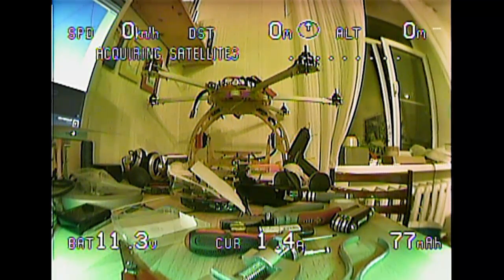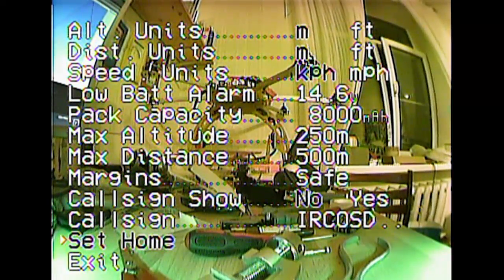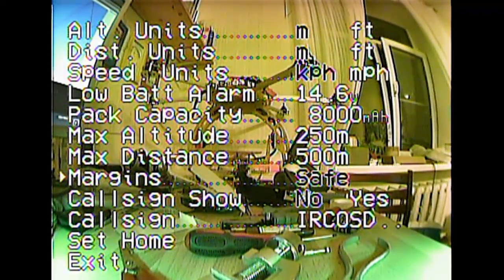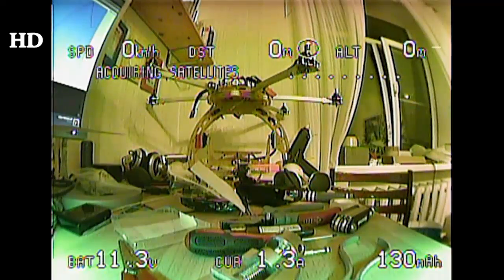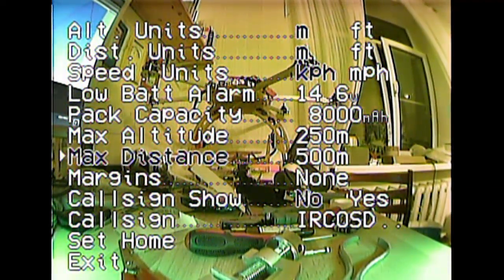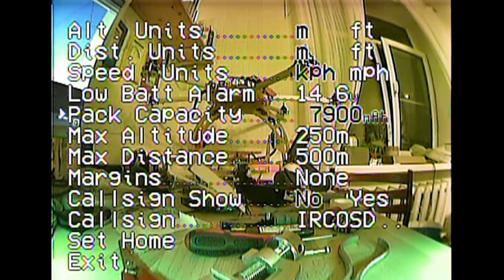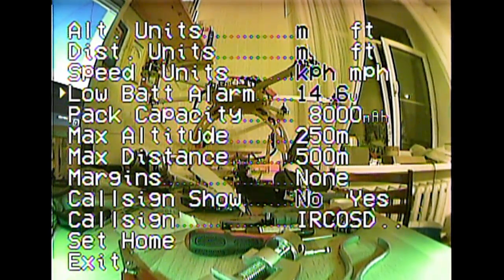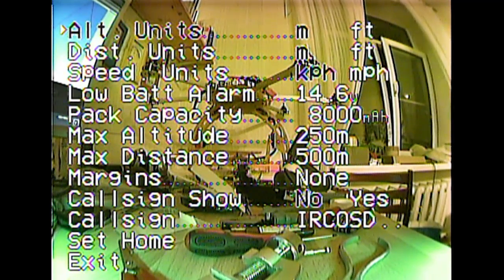rc guide ezosd menu walkthrough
Watch me go over different menu options of the immersionRC EzOSD used for fpv applications. Also includes a flight footage from my x666 hobbyking quadcopter